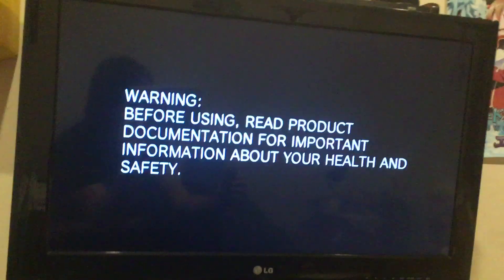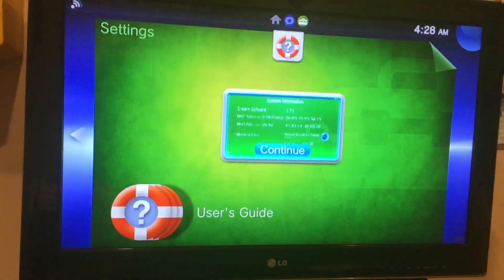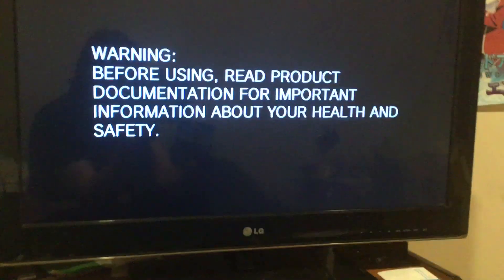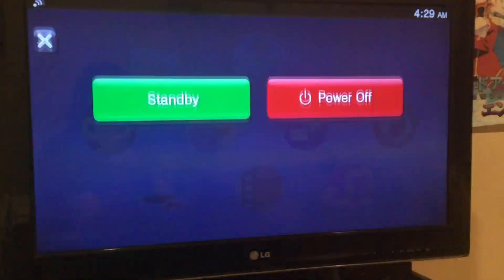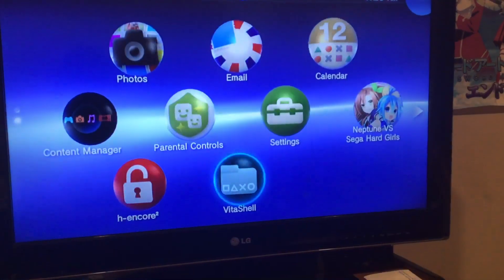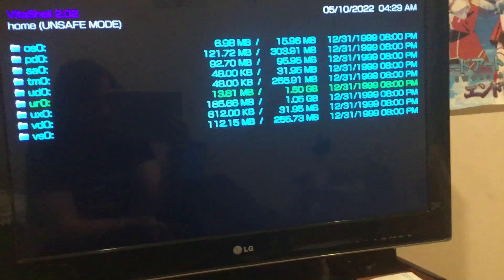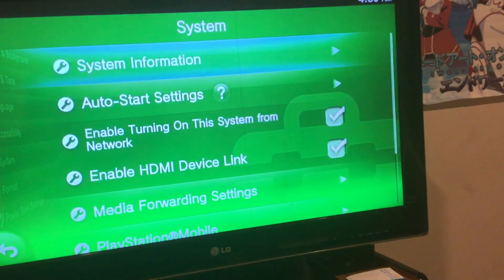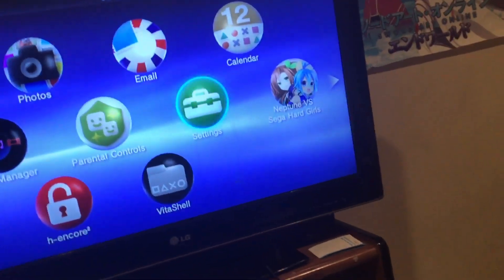H-encore2 on 3.74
Hencore-2 works flawlessly on 3.74!

the only issue is finalhe itself breaks

remember! trans rights are human rights !